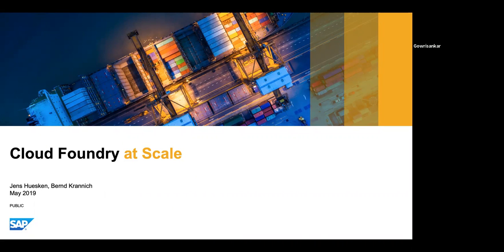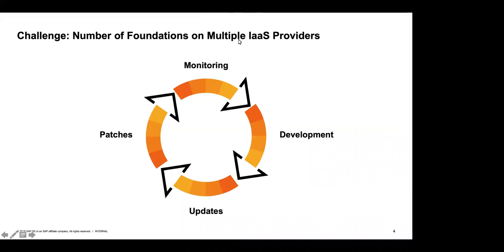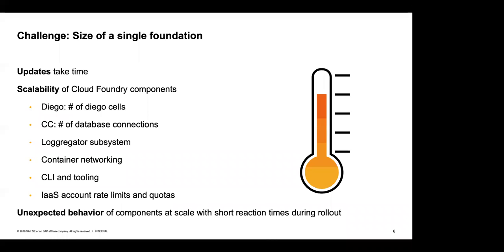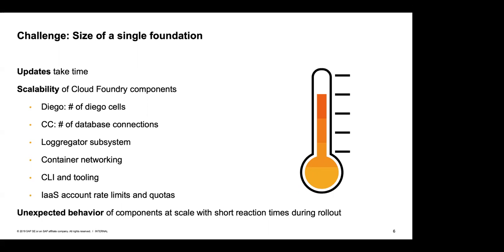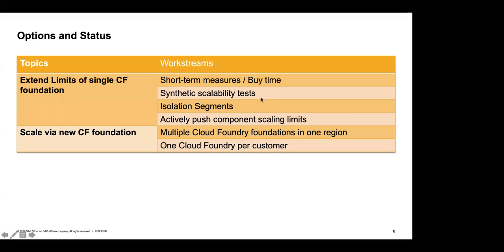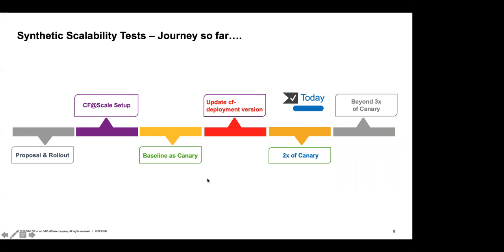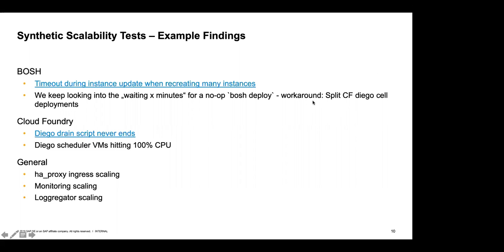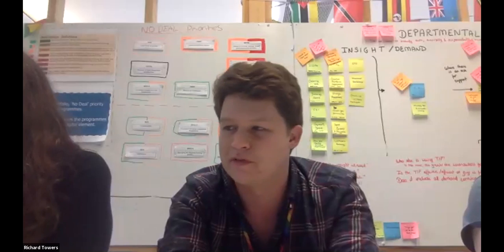Cloud Foundry Operators SIG Call (May 2019)